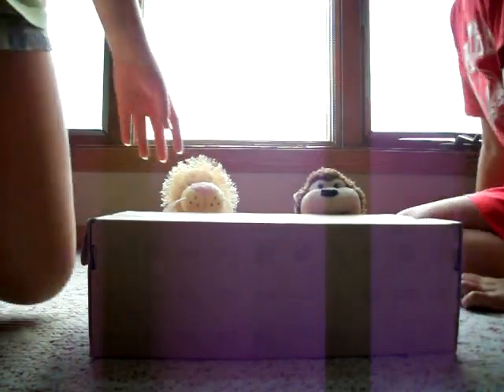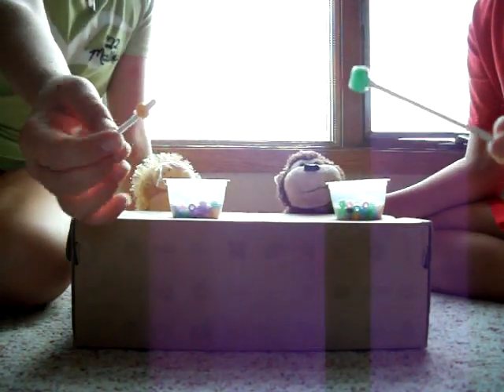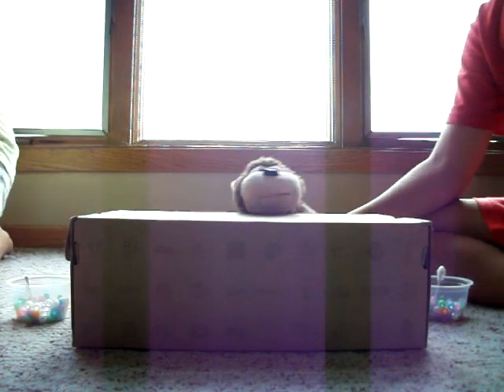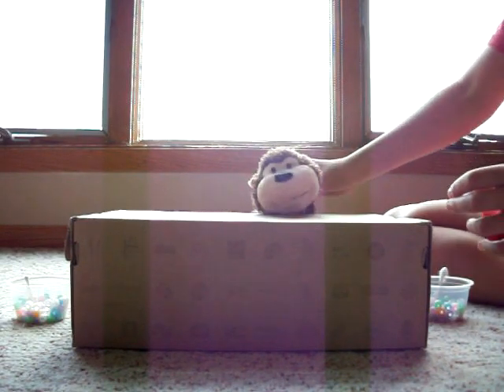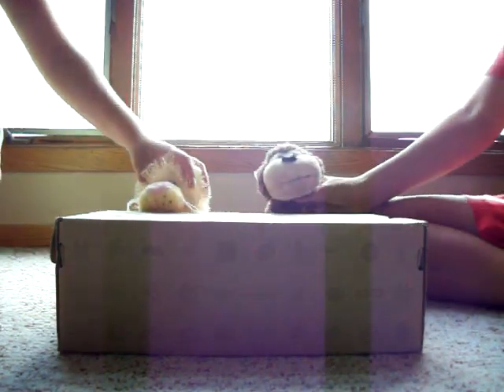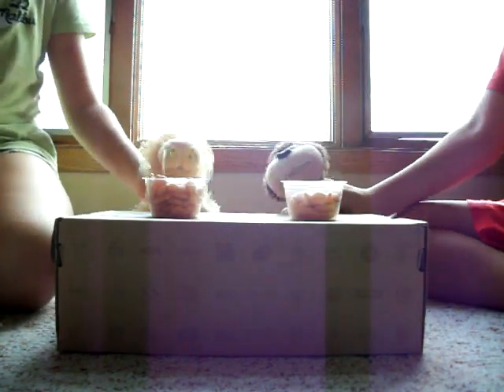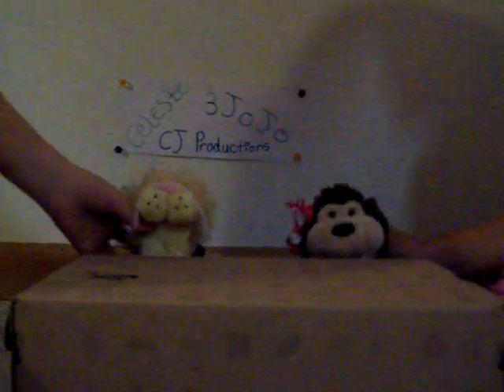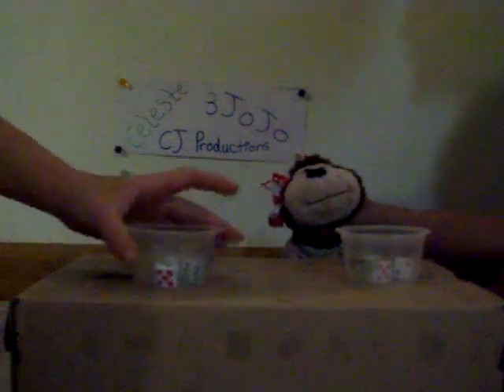celeste and jojo movie clips